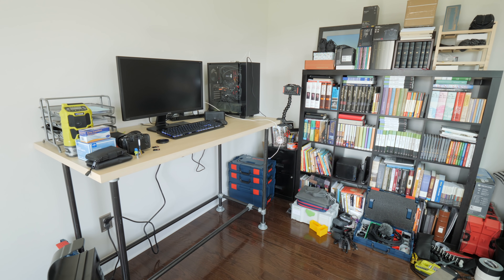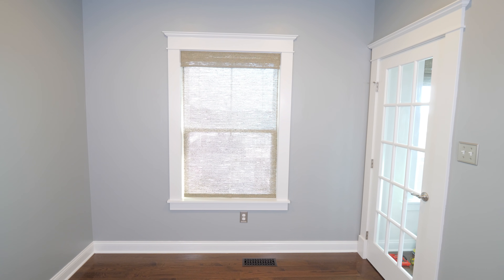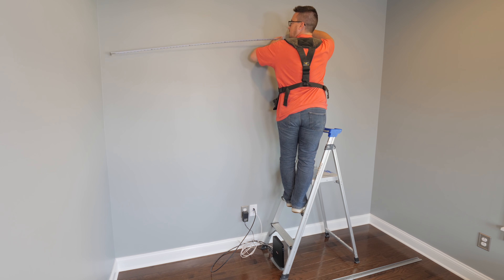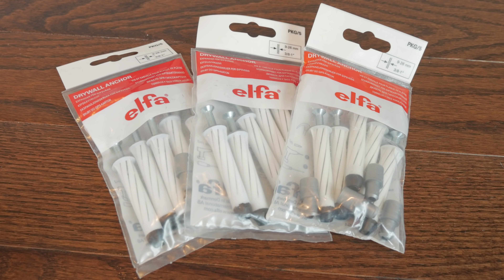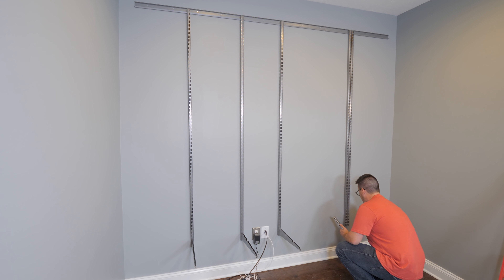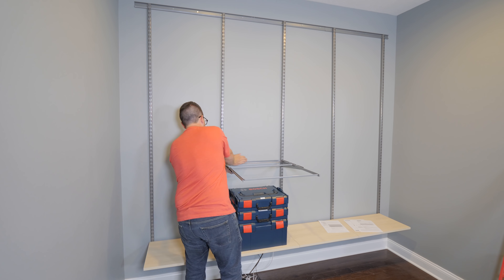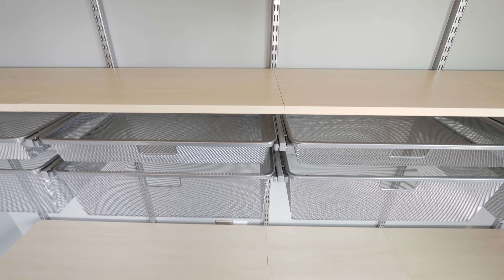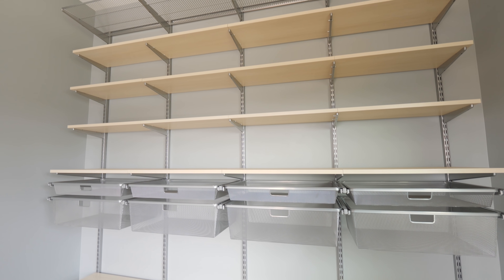How to Install Elfa Shelving from The Container Store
We installed Elfa shelving from The Container Store to add a huge amount of storage in a small home office space! My husband Donnie's office started out cluttered and messy, but adding the right shelving and drawers really helped us to get more organized. We were able to customize the Elfa system to meet our exact needs for the space-- be sure to come back next week for the big reveal! (This post is not sponsored by The Container Store. We had just heard amazing things about Elfa and wanted to try it for ourselves!)

Psssttt... Be sure to snag your free bonus, which includes some of my favorite organizing secrets

👉 SOURCES 👈

Sand Melamine Solid Shelves

Platinum Ventilated Wire Shelves

Platinum Uprights

Platinum Mesh Drawers

Drawer Dividers

My Top
My Necklace

👋 LET’S CONNECT! 👋

4017 Washington Road, PMB 1400

*We are a participant in the Amazon Services LLC Associates Program, an affiliate advertising program designed to provide a means for us to earn fees by linking to Amazon.com and affiliated sites.